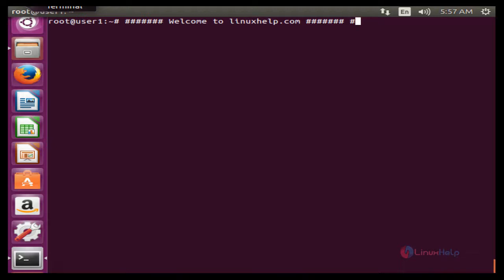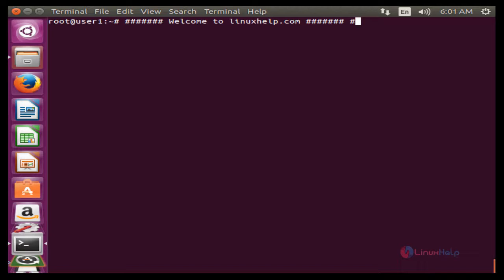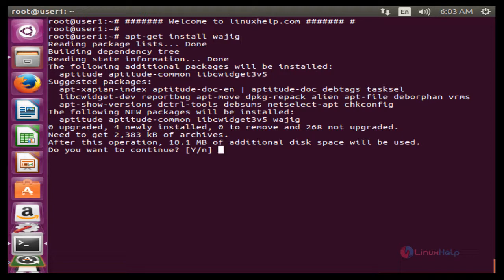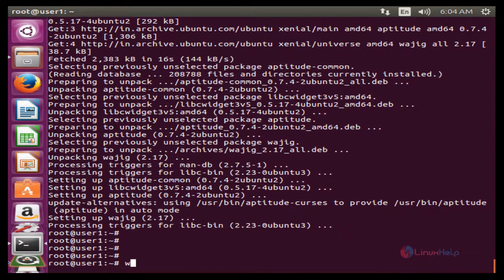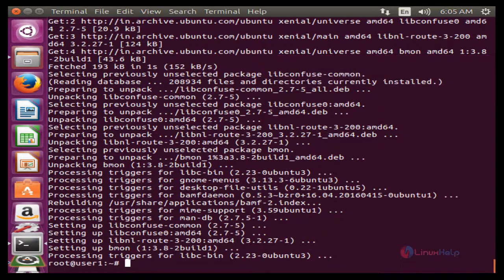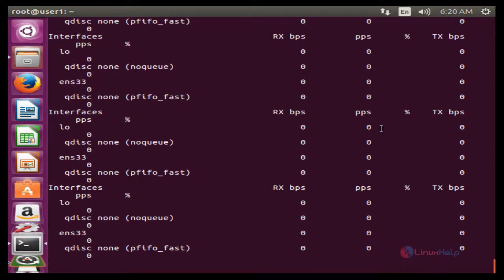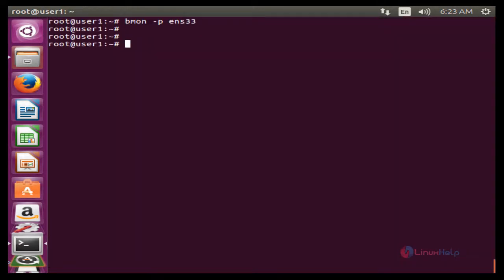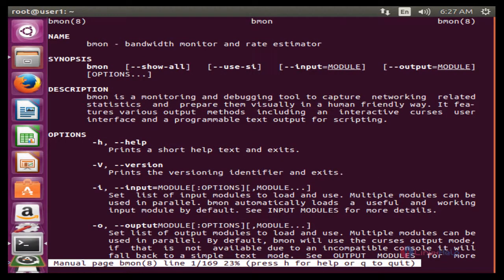How to monitor Real time bandwidth – bmon tool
This video explains Bmon or Bandwidth Monitoring tool which is used for debugging and monitoring bandwidth. It retrieves statistics from other input modules.